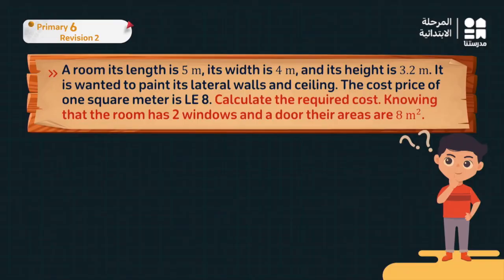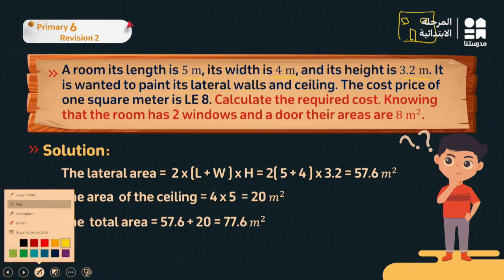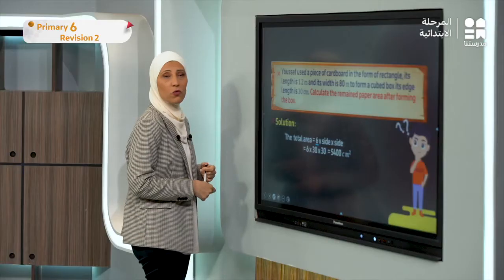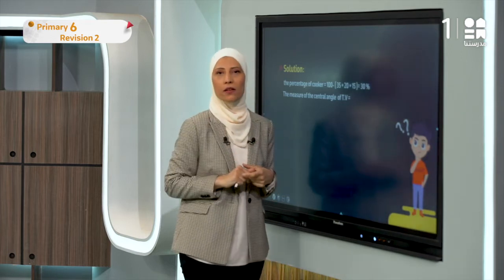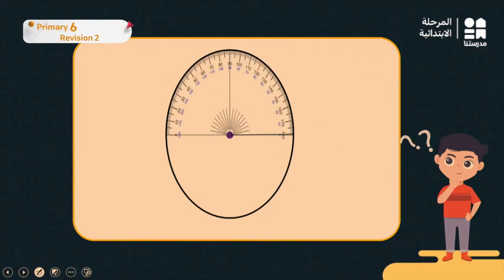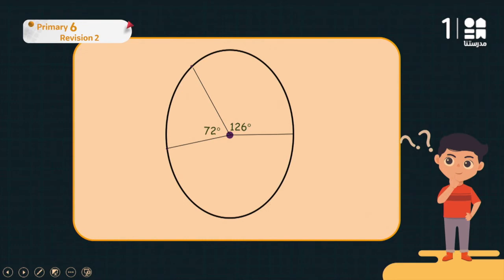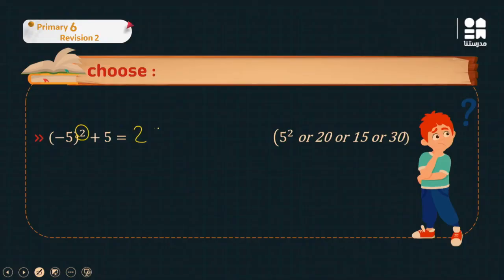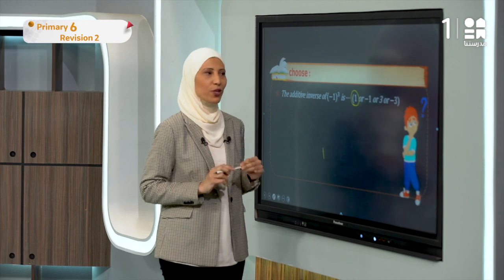Revision 2 | Math | الصف السادس الابتدائي